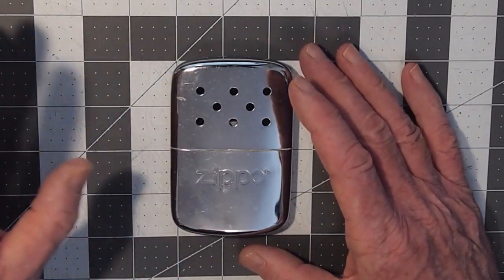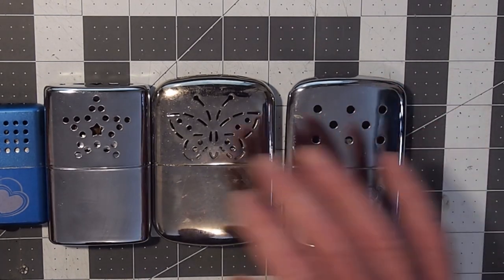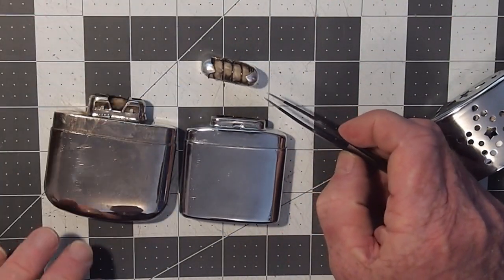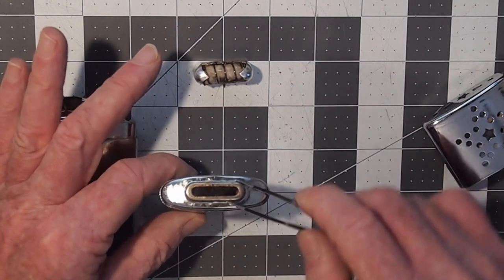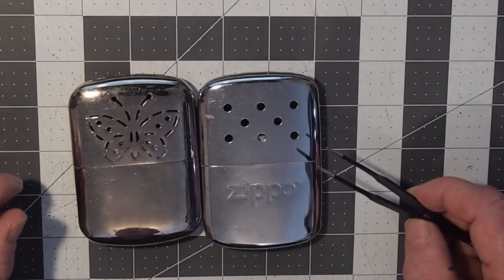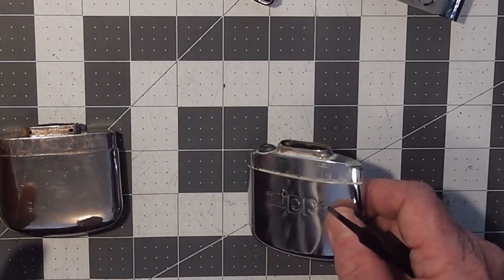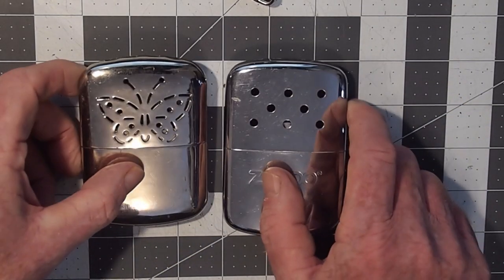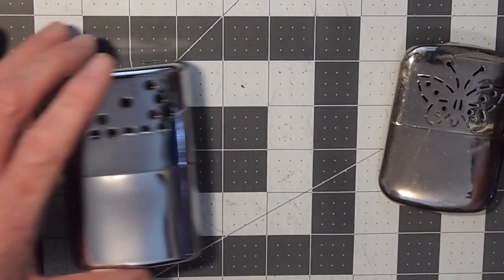Handwarmers S07E01: Why the Zippo Underperforms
The most asked question I get is, "why does my zippo still not perform well even though I replaced the catalyst?"

Indeed, although being a very popular product, the Zippo does not perform as well as handwarmers that cost a fraction of the price.

To understand why, look no further than the same principles that govern your fireplace chimney stack.

A handwarmer depends on the evaporation of fumes to move up into the catalyst head to support an exothermic reaction. To evaporate efficiently, there needs to be heat to support the transition of liquid to fuel.

When a handwarmer reservoir has sufficient heat to start the evaporation of the liquid fuel, it needs that heat to be maintained to keep the fumes gassing into the catalyst head.

So, why does this cheap Butterfly handwarmer seem to do that job better than the Zippo?

In physics there is a principle called the "Thermal Flywheel Effect". For example, when external temperatures in your jacket pocket are fluctuating throughout the day, a large thermal mass within the insulated portion of your pocket can serve to "flatten out" the temperature fluctuations that affect the handwarmer.

This zippo reservoir weighs 54 grams.

This Butterfly reservoir weighs 70 grams.

The zippo has about 33% less mass then the Butterfly. Also, because the reservoir on the Zippo is thinner, the volume of fuel it can store is less.

All this adds up to underscoring the importance of prewarming your Zippo before activating it, and keeping it warm in the field to prevent cold shocking it.

Timeline:
00:26 Compare to Butterfly handwarmer
00:35 Red Star handwarmer
00:40 Mini handwarmer
01:00 Catalyst heads explained
01:12 Exothermic reaction principles explained
01:30 Importance of heat to liquid fuel evaporation
02:00 "Thermal Flywheel Effect" explained as to relevance to operating your handwarmer
02:30 Comparing the relative thermal mass of a cheap chinese handwarmer to a Zippo, and why it is important
03:00 Comparing the thickness of the reservoirs Butterfly/Zippo relative to influencing thermal mass
03:15 The importance of pre warming the handwarmer before activating
03:40 Introducing the grandaddy of handwarmers, the Jon-e Giant, and comparing it to a Zippo.